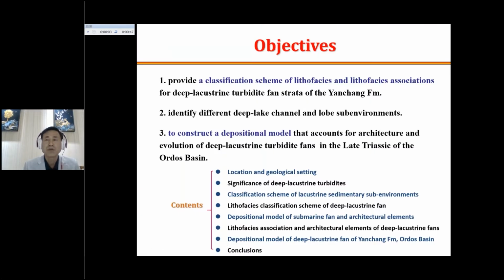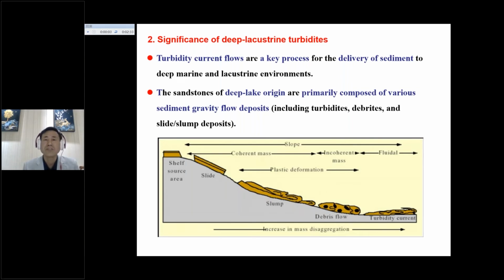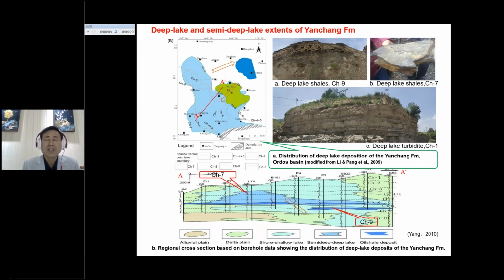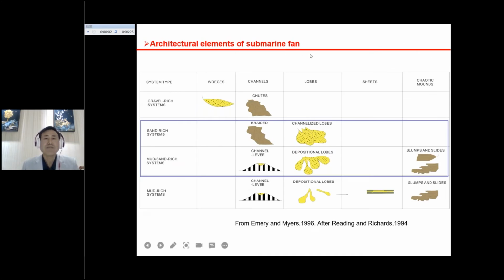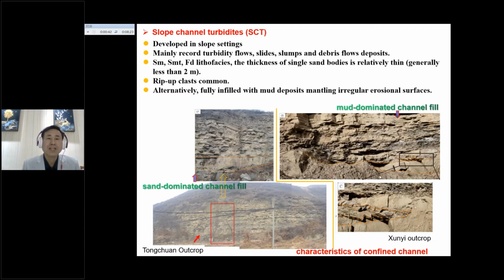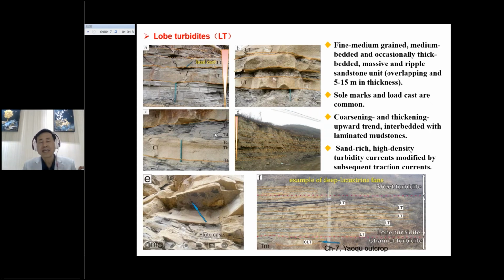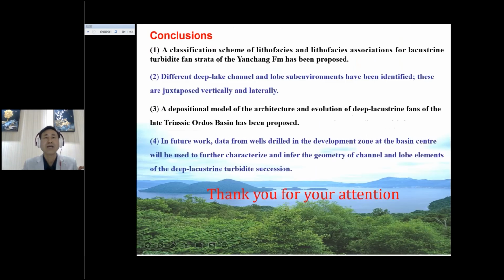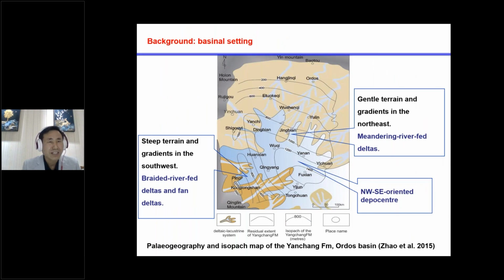Jungang Pang | Depositional model of channel & lobe turbidite deposits in lacustrine deep-water fans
20-22 April 2022 Day 2 - Fan Building Processes
Jungang Pang | Depositional model of channel and lobe turbidite deposits in lacustrine deep-water fans, Ordos Basin, China

Turbidity current flows are a key process for the delivery of sediment to deep marine and lacustrine environments. Turbidite sandstones form favorable petroleum reservoirs worldwide, commonly in marine successions, but in some cases also in lacustrine successions. Compared to marine environments, the process regime of lacustrine systems differs significantly. The rate, frequency and magnitude of oscillations in lake level may be higher, and water salinity can be considerably lower than in marine settings. As such, the characteristics of lacustrine turbidites may differ from those of their marine counterparts. The recognition of turbidites in different subenvironments of the lacustrine deep-water fan of the Yanchang Formation of the Ordos Basin (China) can guide the establishment of effective criteria with which to aid palaeogeographic restorations and can guide subsurface resource exploration and exploitation.The Ordos Basin was occupied by a major lake during the late Triassic. The baisn developed in response to the rapid uplift of the Qinling Mountain, driving rapid subsidence in the southern Ordos Basin. The Yanchang Formation, which is composed mainly of fluvial-deltaic-lacustrine strata, is subdivided into 10 Members. Deep-lake turbidites are primarily found in members Ch-7, Ch-6 and Ch-1.Based on a database of well cores, outcrop observations and well logs, this work examines the sedimentology of the turbidite fan succession of the Yanchang Fm:(1)A classification scheme of lithofacies and lithofacies associations for lacustrine turbidite fan strata of the Yanchang Formation has been proposed.(2)Different deep-lake channel and lobe subenvironments have been identified; these are juxtapoised vertically and laterally.(3)A depositional model of the architecture and evolution of lacustrine turbidite fans of the late Triassic Ordos Basin has been proposed.